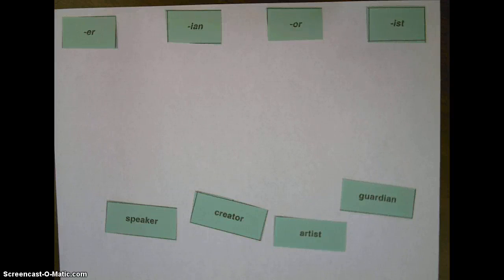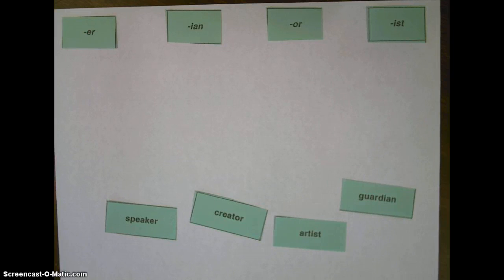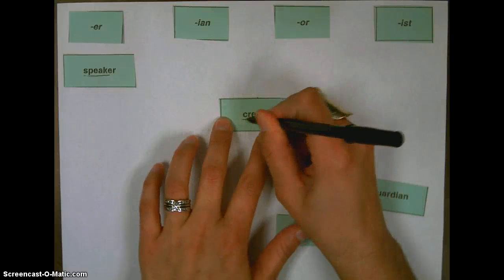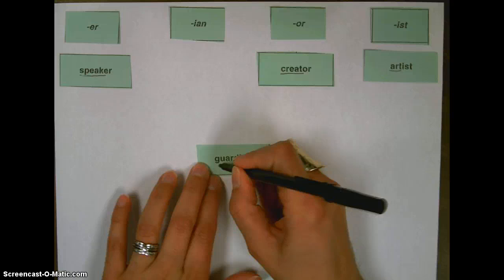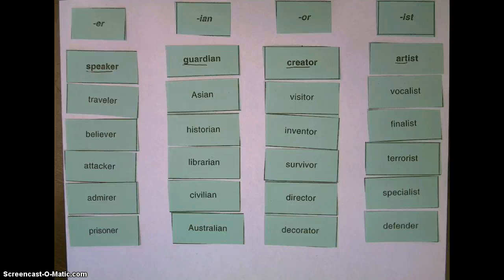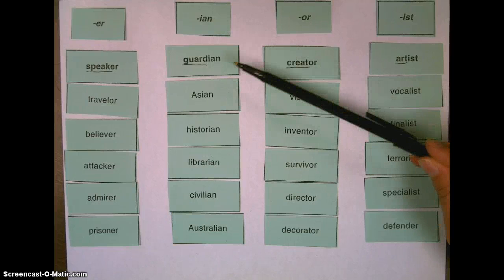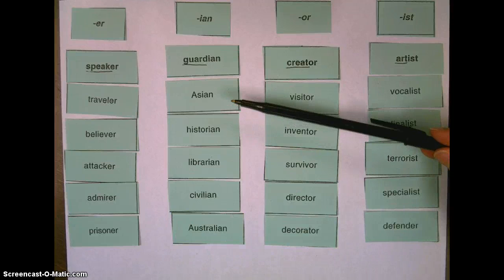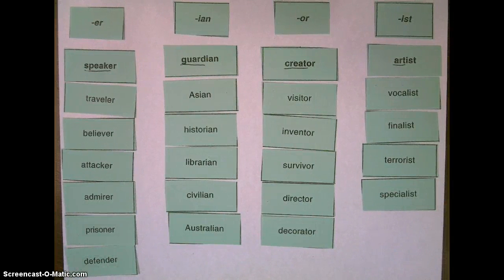Syllables and Affixes Sort 7: Noun Suffixes